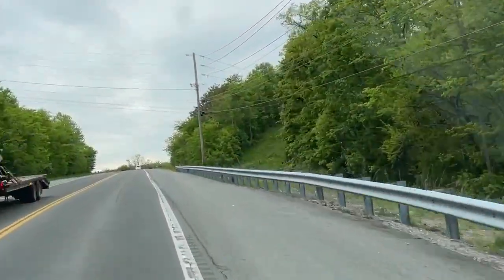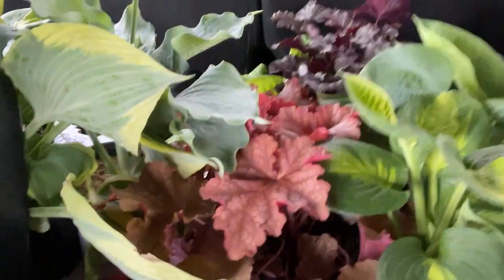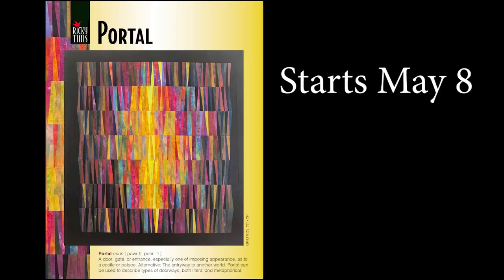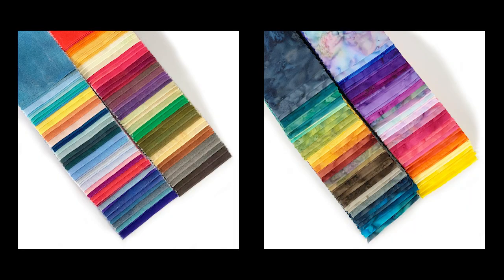Ricky Tims Free Quilting Class - Portal Project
Ricky tells you about his new free quilting class. This class has a simple piecing technique that will challenge the user to place the pieces in a colorful pattern that will be different for every maker. TheQuiltshow.com has created two quilt kits that will make your quilt succeed. The Ombre kit has those smoky, luscious color hues, and the Batiks are riveting (and almost sold out.)